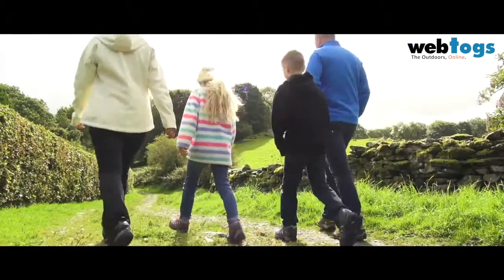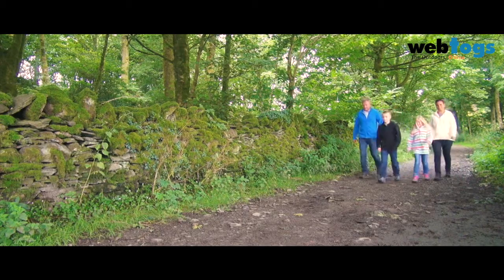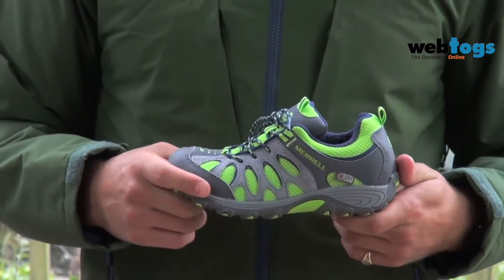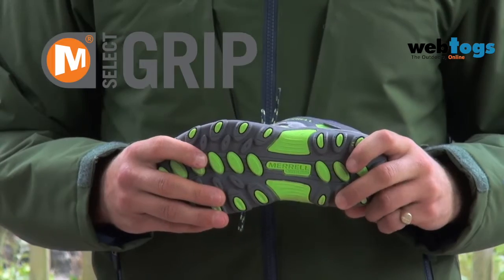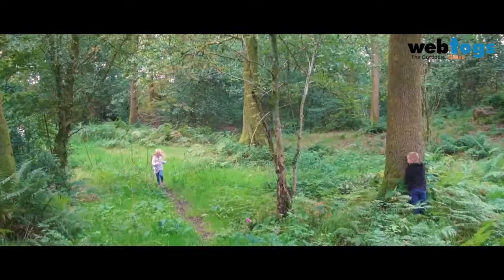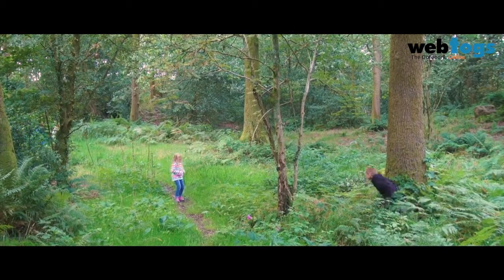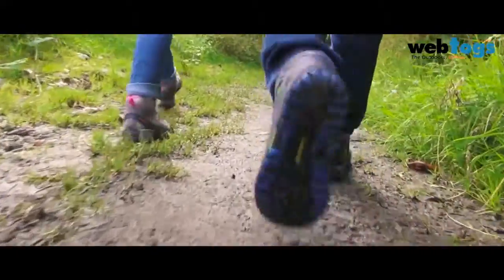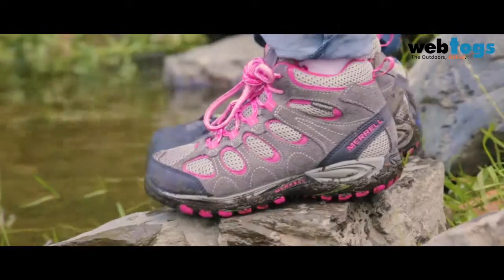Merrell Children's Footwear - A range of sizes & styles of premium Kids Shoes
The Merrell Childrens Footwear collection includes a selection of boots, sandals and shoes for a range of ages.  They use proprietary Merrell Technologies like M-Select FRESH for odour control, M-Select MOVE for cushioning and support, plus M-Select GRIP for tuned soles that give essential traction and grip.  Available in an array of colours too, these are ideal for getting the little ones exploring the outdoors.